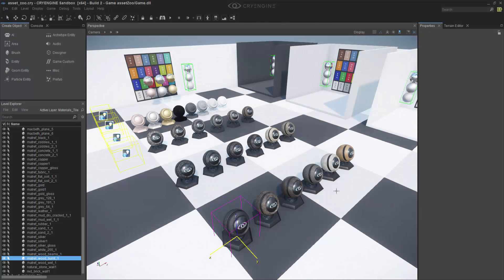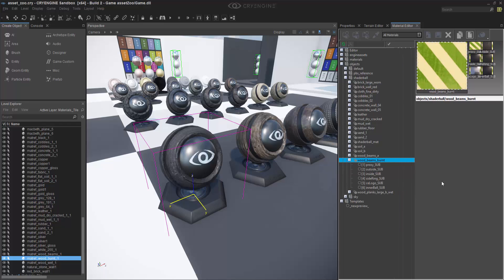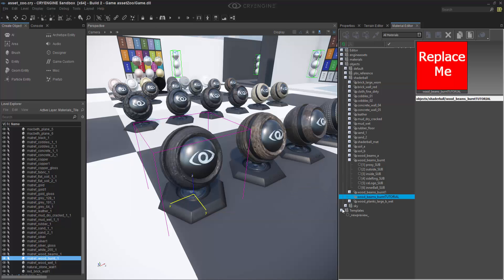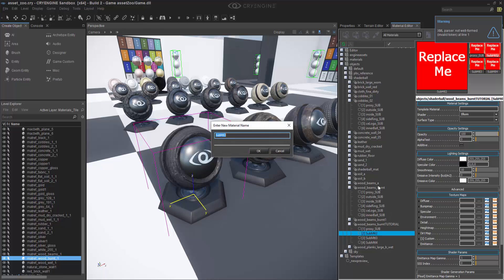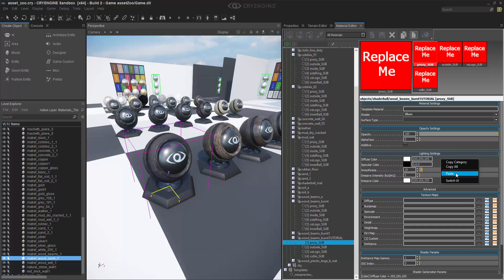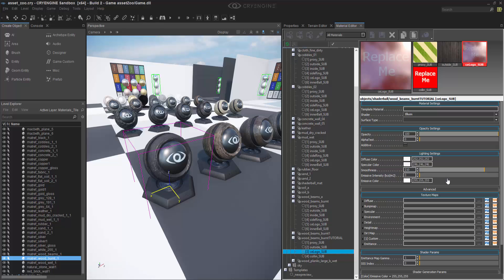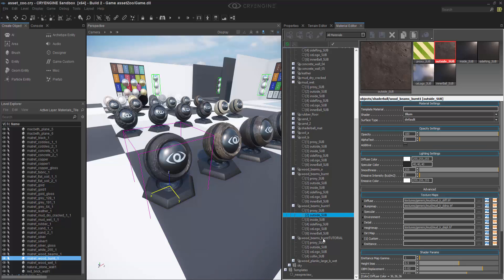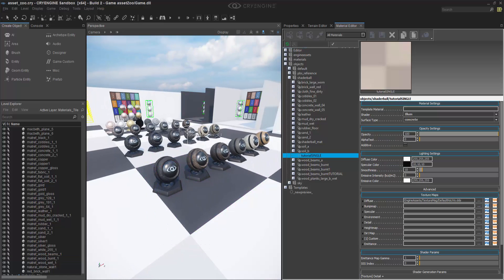How to create materials in CRYENGINE | Getting Started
In this lesson we cover the basics of material creation strictly within the material editor of the Sandbox. We go over duplication and copying of sections. We also cover how to take an entire multi-material over with all attributes in a few simple clicks.